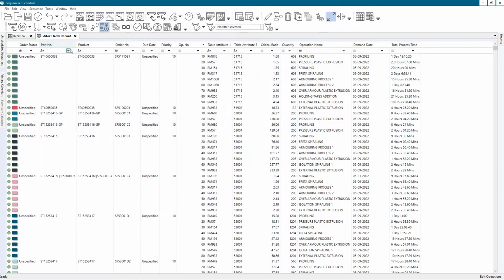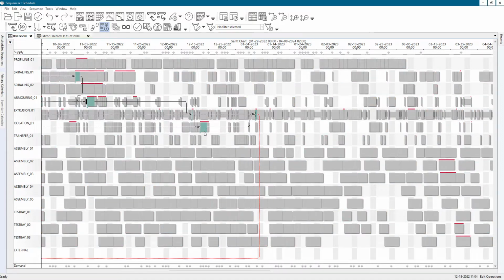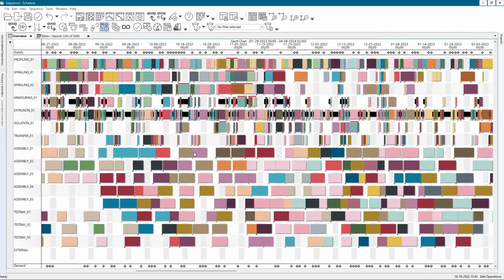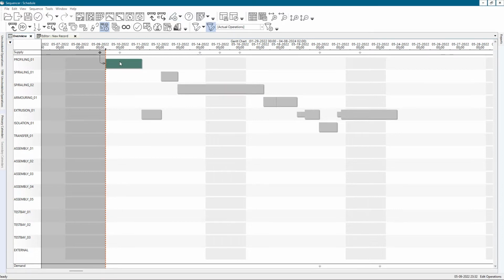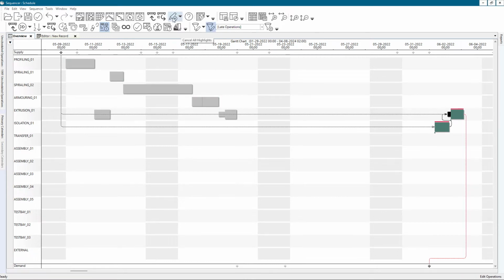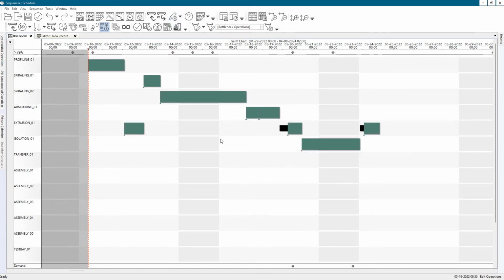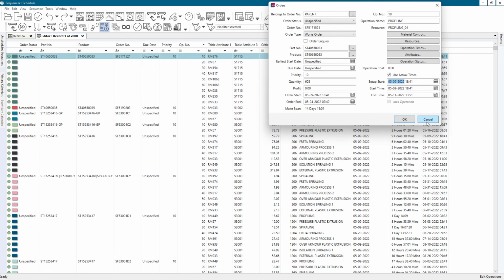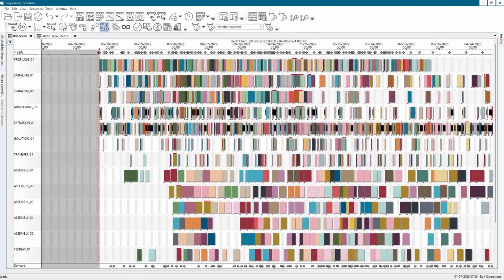Opcenter APS Scheduler Highlighting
In this video we cover Highlighting functionalities available on Opcenter APS Sequencer application:
- Highlighting using the Editor
- Highlighting shortcuts
- Visual options
- Highlight toolbar menu